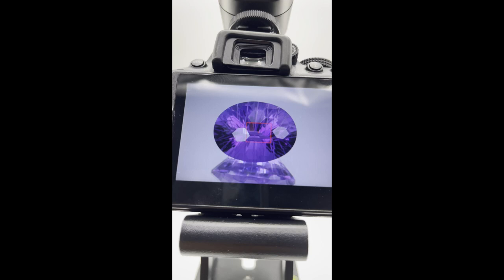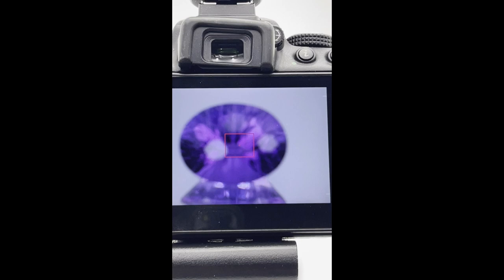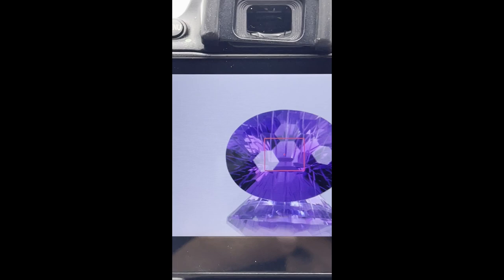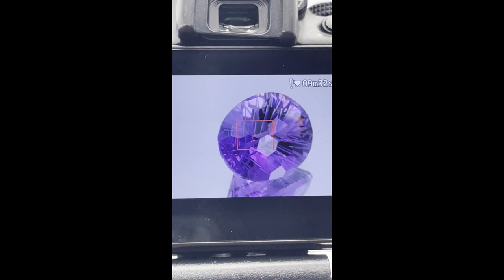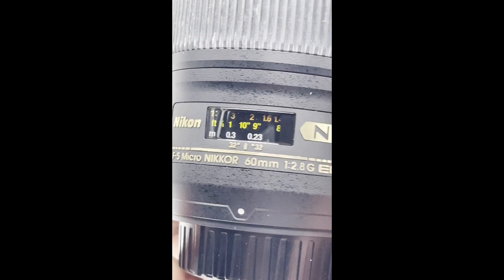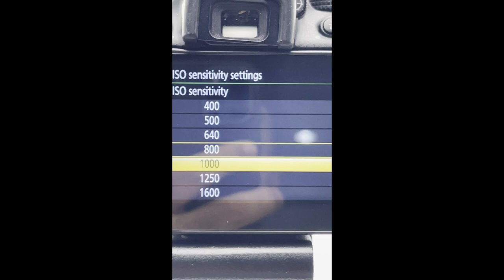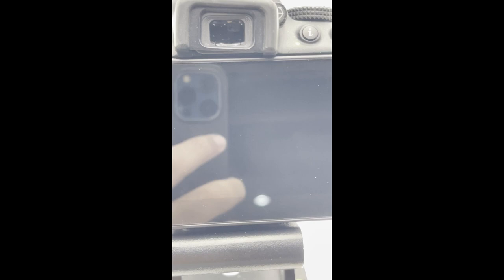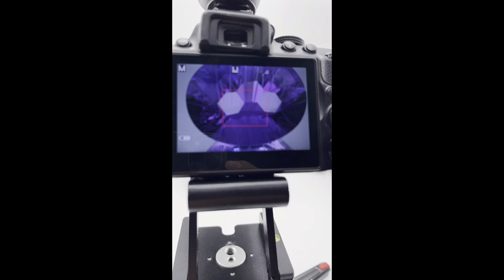Gemstones Photography (Easy and Simple Tips)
In this Video I have tried to explain basic Gemstones Photography Tips. You can watch the video in detail and get to how to Photograph the Gemstones in near to real appearance. If you have any question, Just Comment your question and I will try to assist you.

Address: JB3203, B1 Floor, 919/1 Jewellery Trade Center, Silom Road, Silom, Bangrak, Bangkok 10500, Thailand

WeChat: prettylittlegem